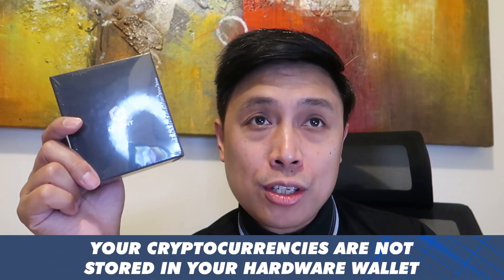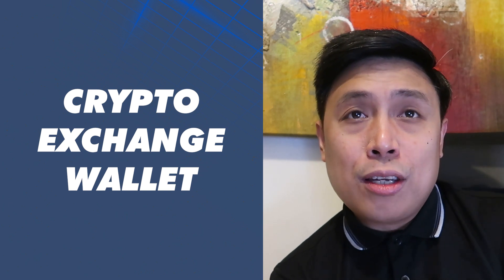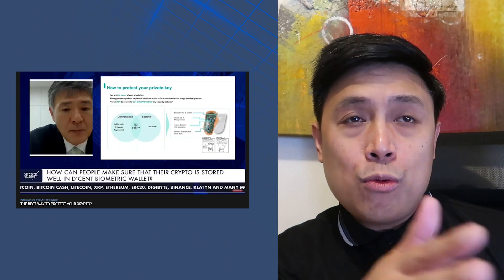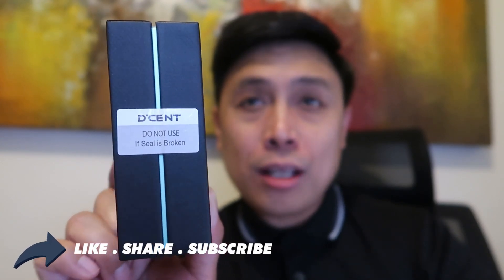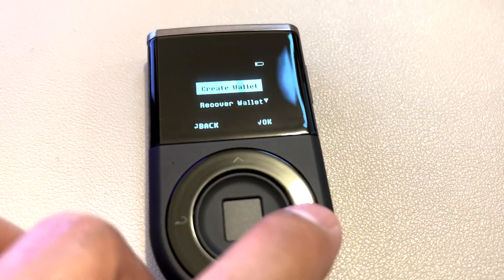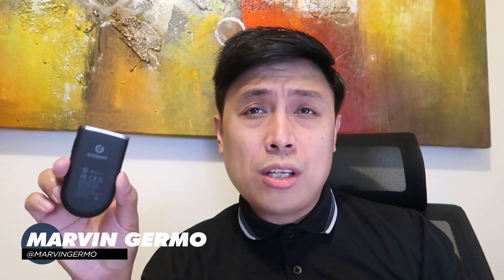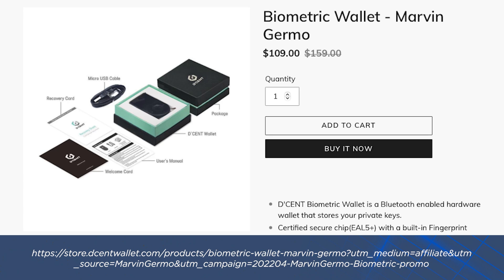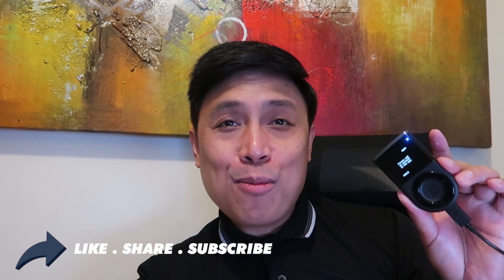THE BEST BIOMETRIC WIRELESS COLD WALLET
In this video, I will unbox one of the best biometric wireless cold wallet that I have ever seen, the D'Cent Cold Wallet!

To get a discount on your DCent Wallet, you may check this out:

Just in cased you missed it, I also interviewed, the Vice President of IoTrust Co., Ltd and DCent Wallet, WanKyu Kim in the past weeks as we talked about securing crypto!

Here are the videos -

Who is DCent?

IoTrust is founded by tech specialist & security experts with over 20 years of security know-how and engineering experience in development of deeply embedded security solutions.

Our mission is to protect our customer's digital assets through D'CENT Hardware Wallet,
a combination of Software and Hardware Security solutions born from our experience in 2018.

What is DCent?

History

IoTrust Co., Ltd. was founded in 2017 with seed investment from Jiran Security, a KOSDAQ listed company.
In 2018, Korea Investment Partners (Korea's premier venture capital group) invested in IoTrust for the company's recognition in core technology and capacity to deliver the world's best hardware wallets.

Year 2018 - Commercial launch of D'CENT Biometric Wallet
Year 2019 - Global Certifications (KC, FCC, CE, ROHS, TELEC, UL)
Year 2019 - Commercial launch of D'CENT Card Wallet
Year 2019 - Klaytn Partnership for Hardware Wallet

Mission

At IoTrust, our main mission is to provide secure connectivity solutions that our customers can trust.

Following are the 3 main business areas:

1. Digital asset protection
2. Financial services
3. Authentication solutions

Focus

We place the highest priority on protecting our customers' digital assets and cover the following business areas:

· Digital asset cold storage
· Secure private key storage
· Secure transaction execution

We demonstrated our first passion for digital asset protection with the introduction of D'CENT Hardware Wallet in 2018.
We expect to play the following roles in the financial services sector:

· Secure payment and exchange solutions
· Peer-to-peer remittance solutions
· Peer-to-peer payment and loans
· Secure transfer of intellectual property

Lastly, in the area of Authentication:

· Secure biometric authentication
· Identity management
· Two-factor / multi-factor (2FA/MFA) authentication
· Fast IDentity Online (FIDO) authentication

Interviewee:

Vice President
WK Kim
Formerly HansolSecure Director
NXP Semiconductors Singapore Senior Manager
MBA, St. John’s University

Team

CEO
Sangsu Baek
Formerly HansolSecure
Mobile Security Division Vice President
Chungnam National University, Ph.D

COO
Ella Cho
Formerly HansolSecure Finance &
Banking Division Vice President
Chungang University, B.A.

CSO
Minho Yoo
Formerly Curaysoft CEO
HansolSecure Research and Development Head
Seoul National University, B.Sc.

Chief Engineer
Tyler Kim
Formerly HansolSecure
Mobile Security Division Senior Research Engineer
University of Utah, B.Sc.

VERY IMPORTANT

Please do not buy a stock, crypto or NFT just because it is talked about in Youtube. This is to give you a reference point and data on how you are suppose to analyse stocks only. Never buy or sell just because of this video.

DCEnt specifics

Please note the minimum requirements to use D'CENT Wallet App.

Minimum Requirements:
✅iPhone 7 (or higher) with iOS 14 (or higher)
✅Android 7 (Nougat or higher)

A blockchain is a distributed database that is shared among the nodes of a computer network. As a database, a blockchain stores information electronically in digital format. Blockchains are best known for their crucial role in cryptocurrency systems, such as Bitcoin, for maintaining a secure and decentralized record of transactions. The innovation with a